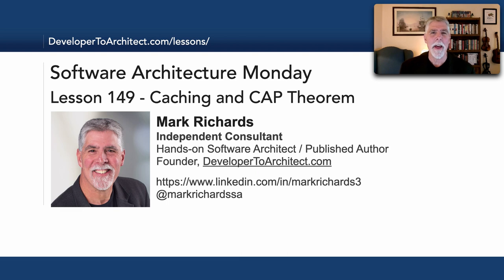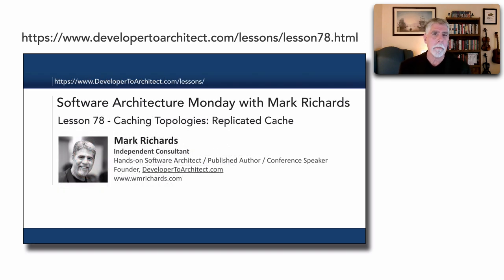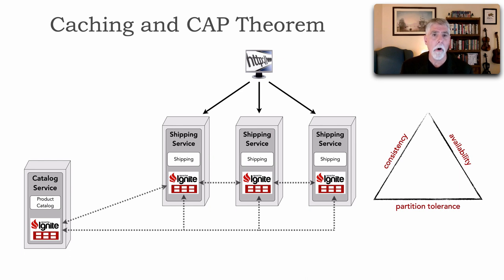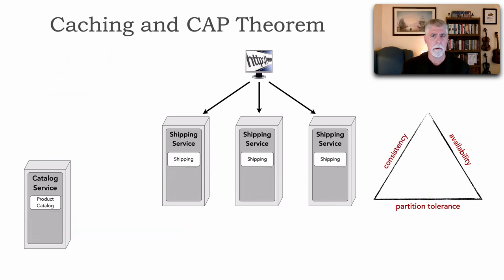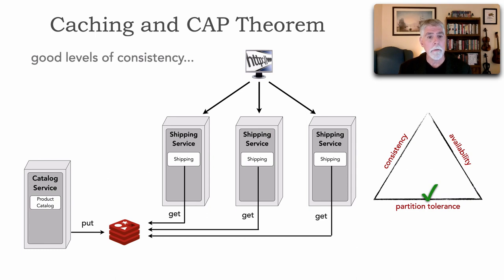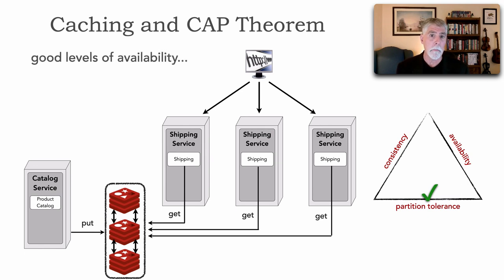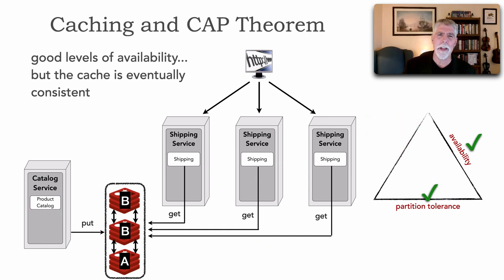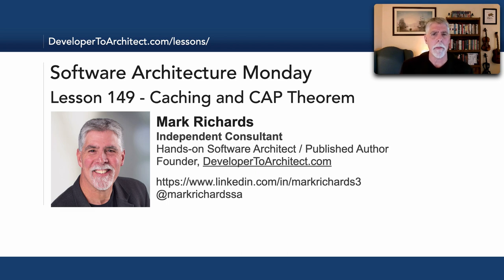Lesson 149 - Caching and CAP Theorem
In lesson 111 Mark Richards talked about CAP Theorem and illustrated what it meant. He also talked about in-memory replicated caching in lesson 78 and distributed caching in lesson 77. In this lesson Mark will talk about the combination of these lessons, and how CAP Theorem comes into play when using caching. He’ll show the CAP options you have with in-memory replicated caching and distributed caching, but also show some complications involving CAP Theorem when it comes to distributed caching.